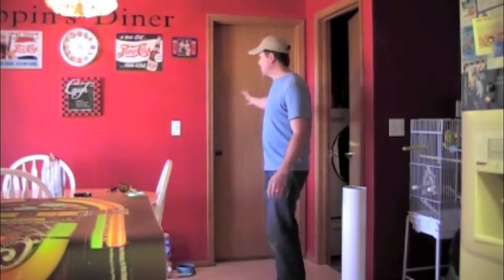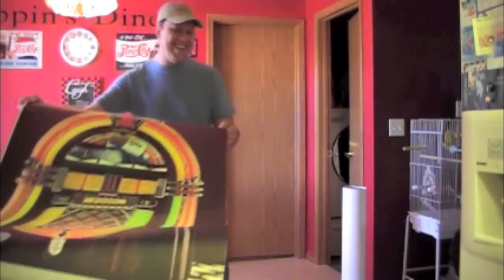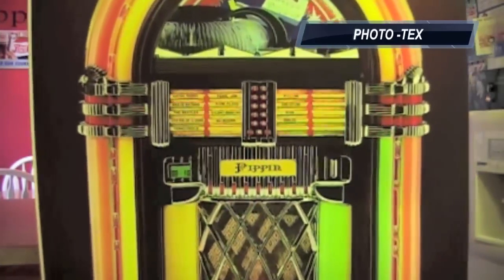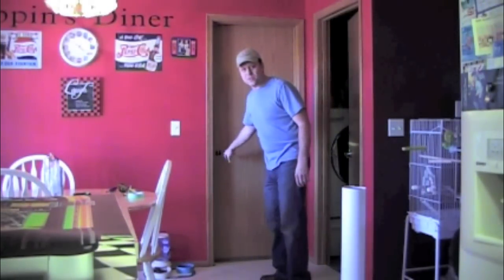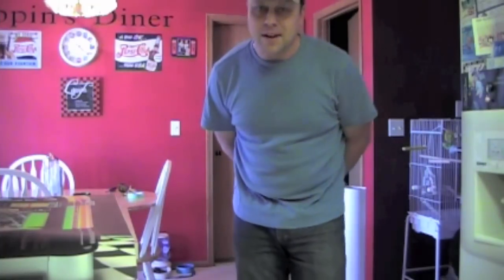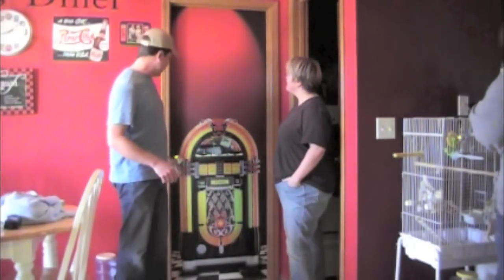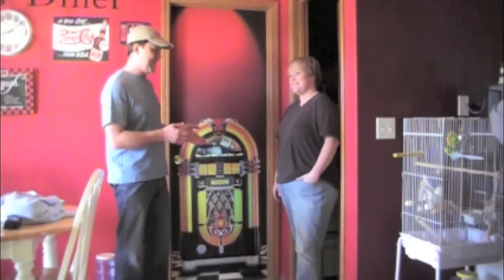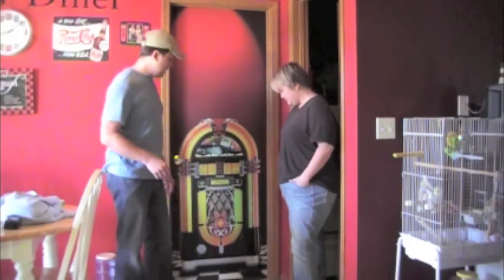How to install a door wrap Photo-tex Pippins Rmwraps.com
Pippins Door Wrapz
I'm using Photo-tex

We moved Rm wraps
Randy Miller